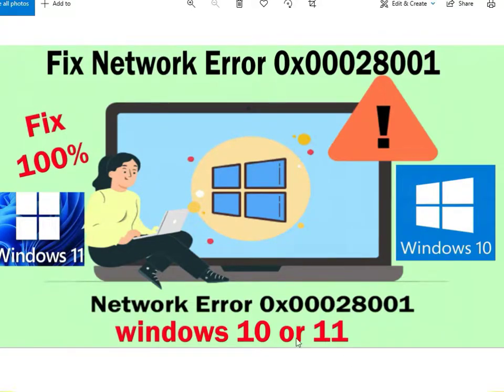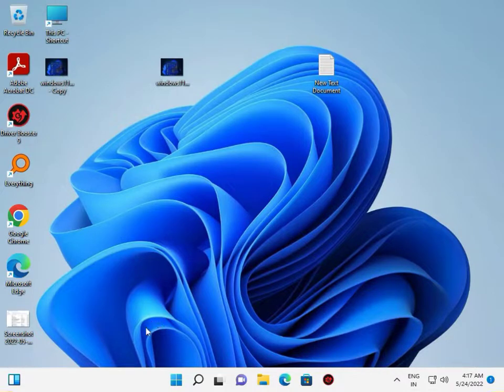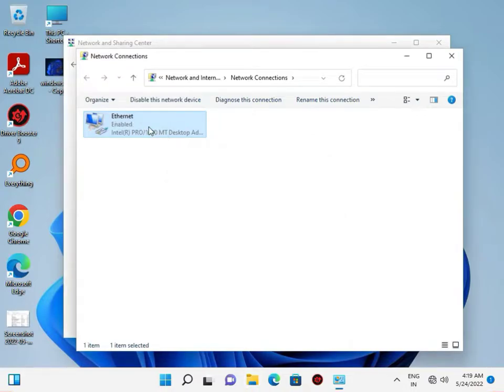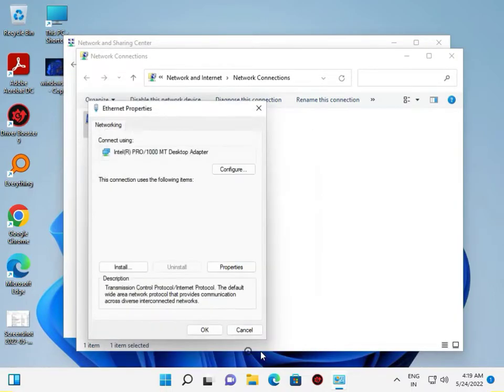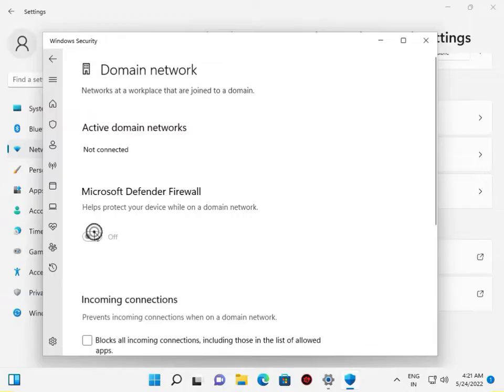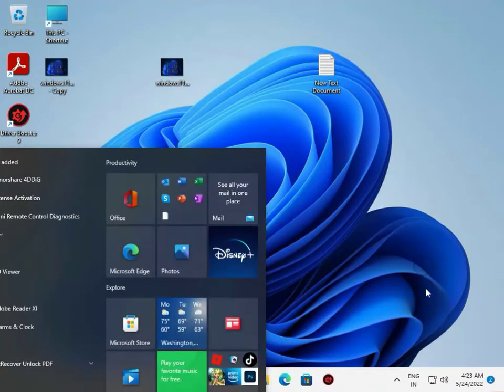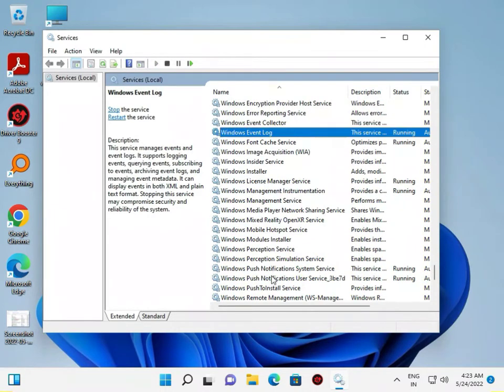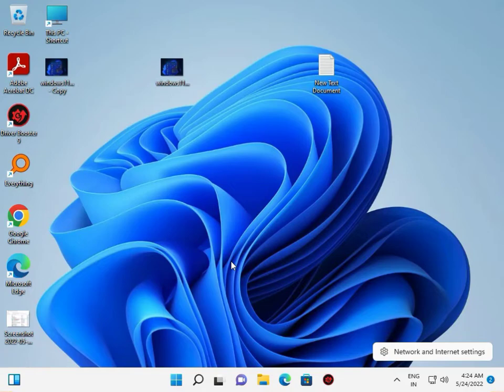how to Fix Network Error 0x00028001 on Windows 10 or 11